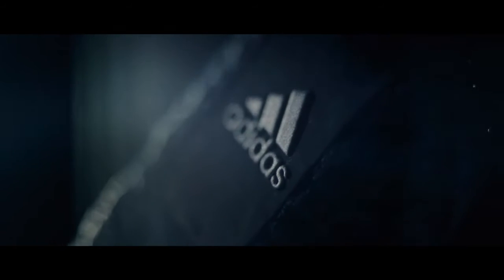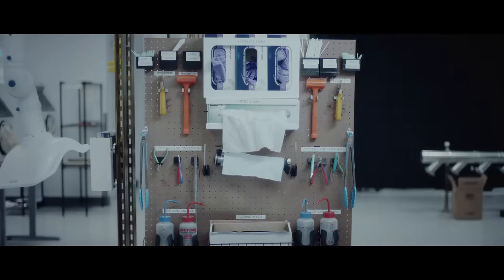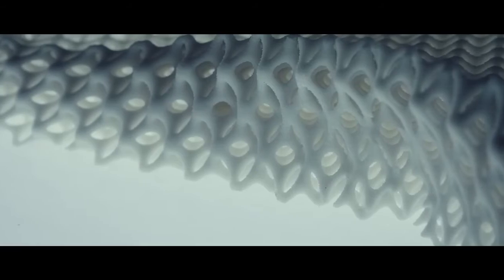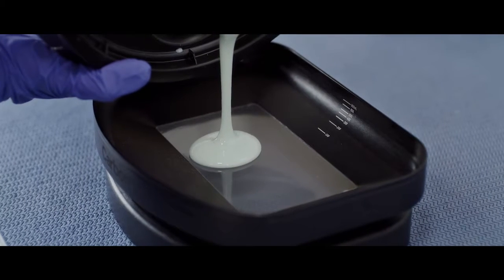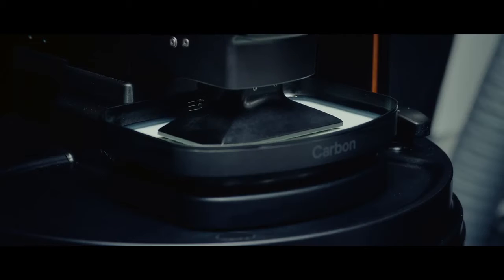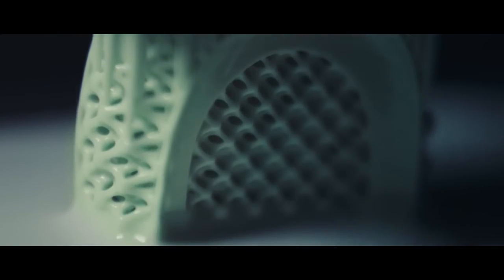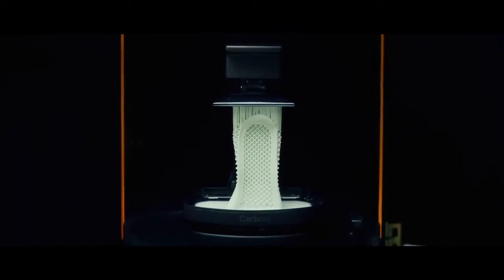Adidas - 3DPrinter Lattice Uygulaması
Lattice örnek uygulamalarının bir örneğini de Adidas'ın Digital Light Synthesis ile yapmış olduğu AlphaEdge & FutureCraft 4D projesini görüyoruz.
Günümüzde 3D Tasarım, Analiz ve Üretim teknikleri artık bir çok alanda vazgeçilmezliğini iyiden iyiye hissettiriyor. Bu video'da bu sürecin en güzel örneklerinden birisidir.